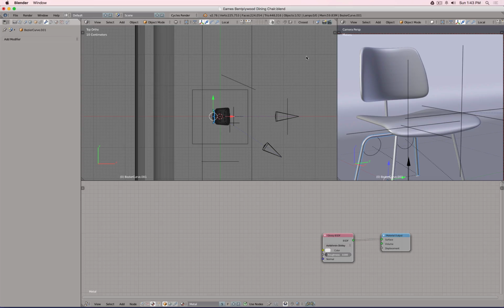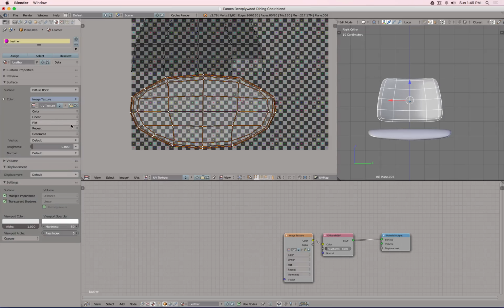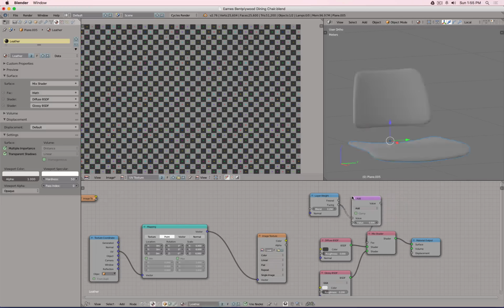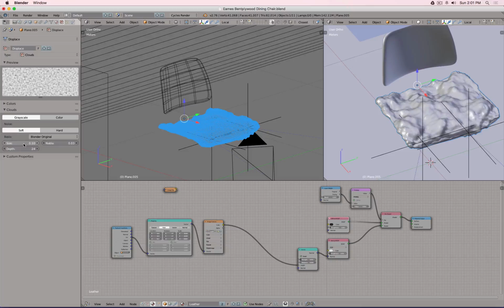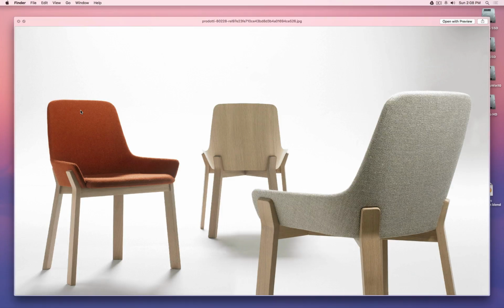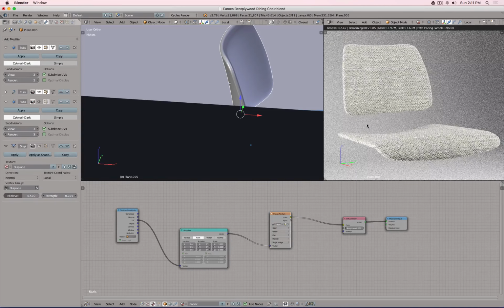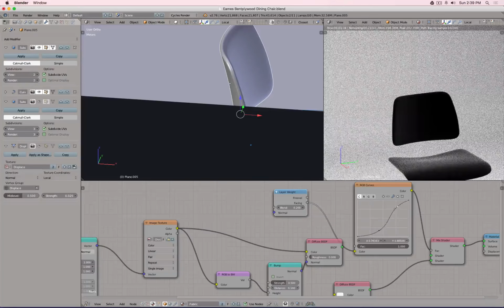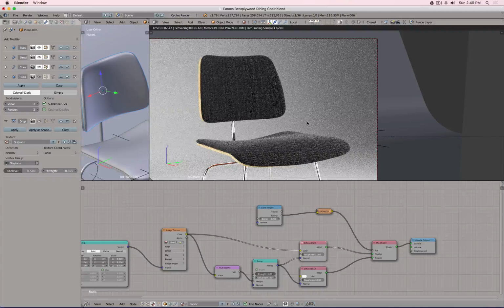Charles Eames Plywood Dining Chair Part 3 : Leather and Farbic Material